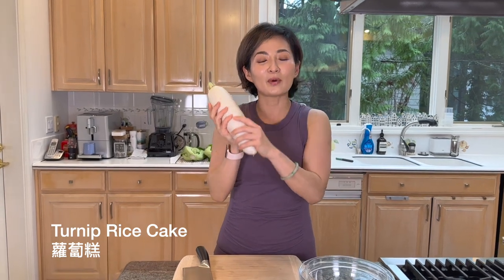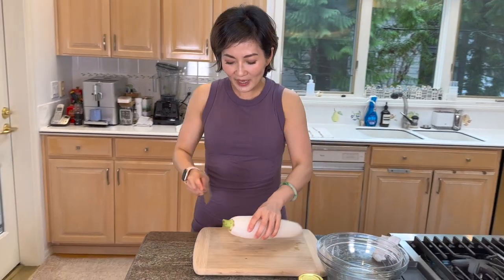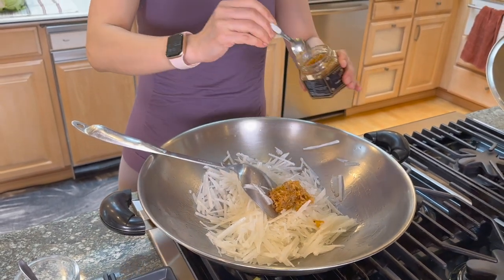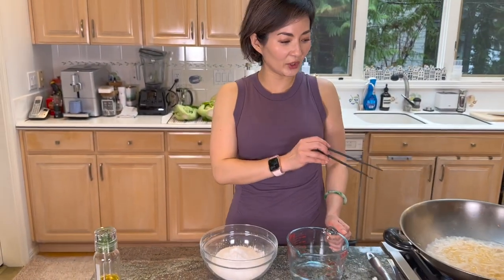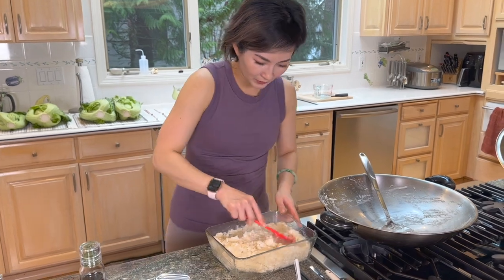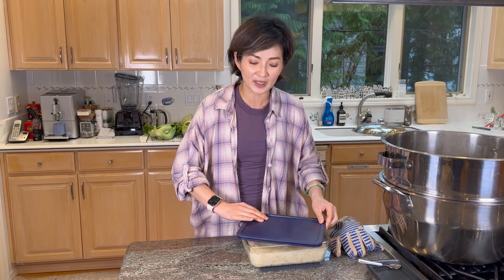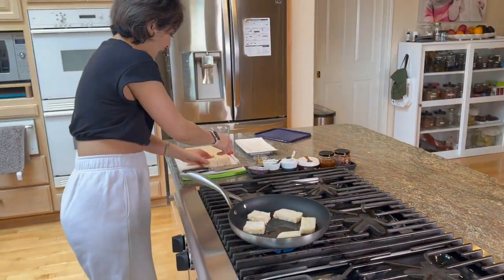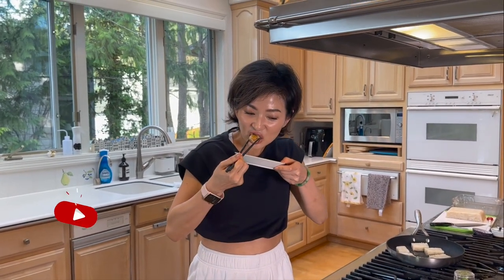CNY Series - Turnip Rice Cake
Ingredient list :
Turnip x 600g
Long Grain Rice Flour x 200g (⅓ of the turnip weight)
Water x 600 +200 ml (If you like the cake with firmer texture, you can use less)
Confit de Saint-Jacques (aka X.O. Sauce) x 60g
Sesame Oil to grease the container
Salt to taste
Cooking Oil x 3 tbsp